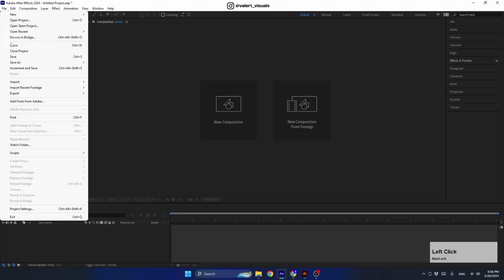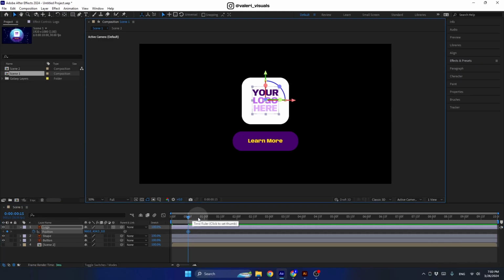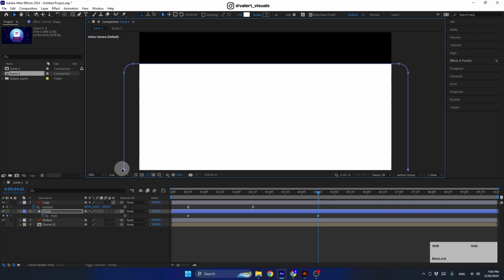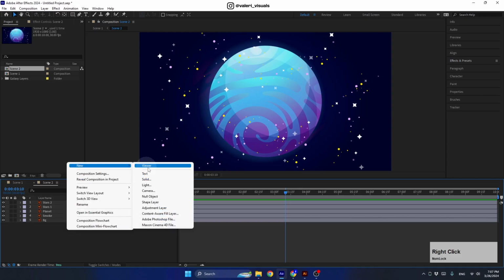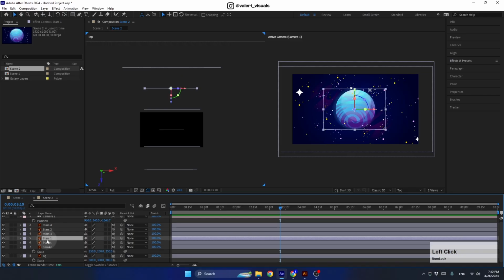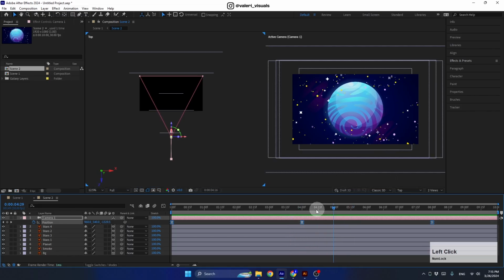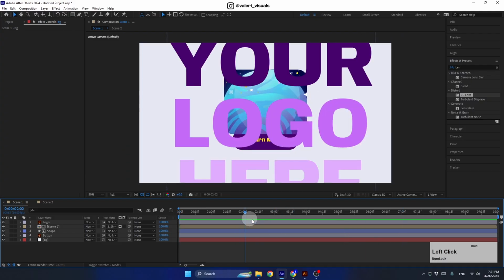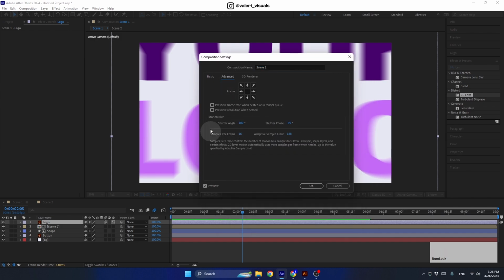Clever Transition Idea. After Effects Tutorial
Hi guys, welcome to my new After Effects tutorial! Today, I'm going to show you how to make a super cool transition between a 2D scene and a 3D scene. While creating this transition, we will practice working with 3d layers while creating a super cool parallax effect.

00:00 - Intro
00:20 - Preparation
01:00 - Insert files to After Effects
01:32 - Splitting the Scenes
02:20 - Animating the first scene
07:43 - Combining the second scene
09:25 - Animating the second scene
16:45 - Final touches